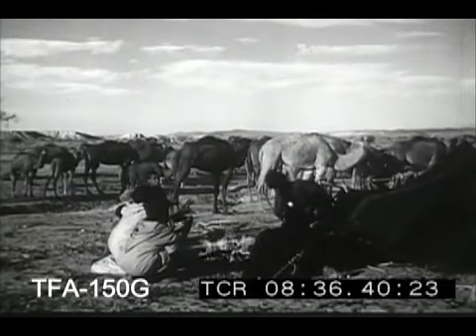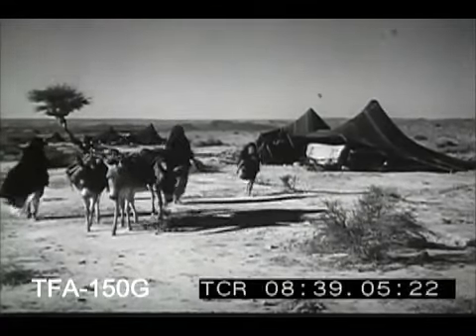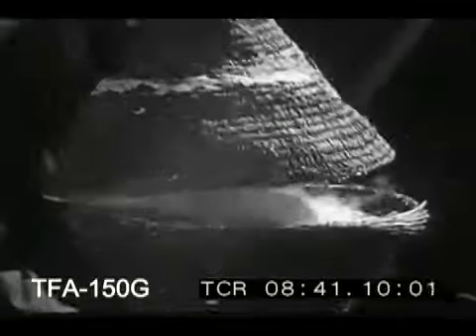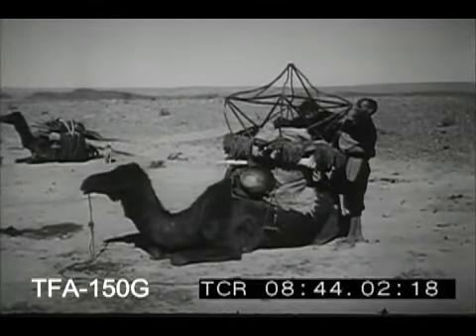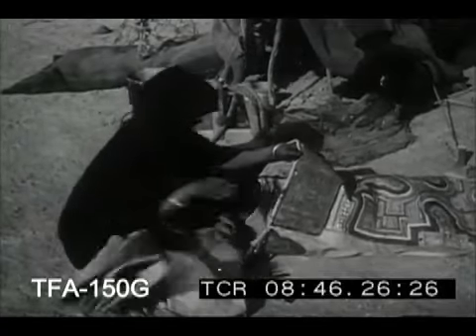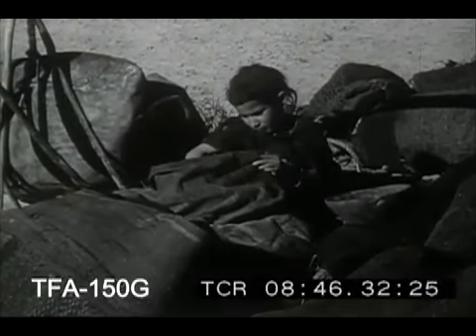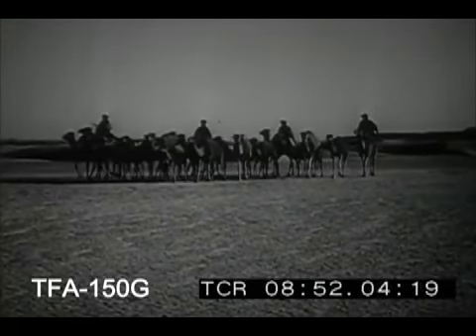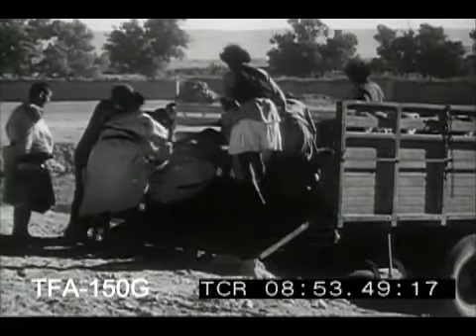Desert Nomads, 1949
An educational film about nomadic tribes in the Sahara desert in Morocco in the 1940s. To license footage from this film for commercial use